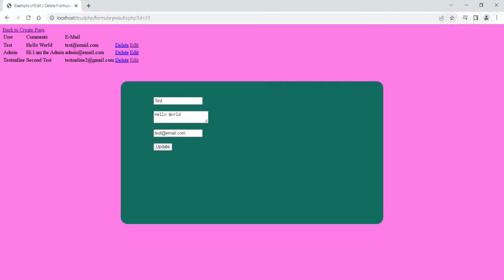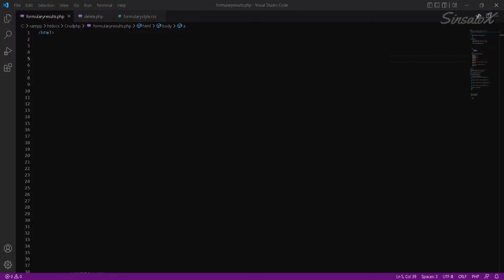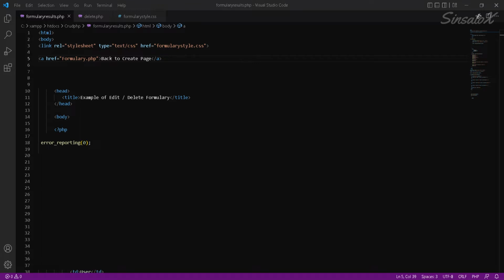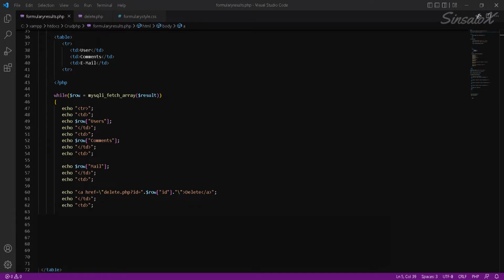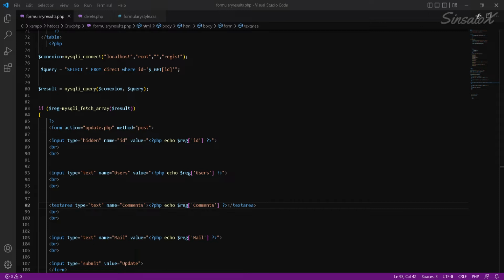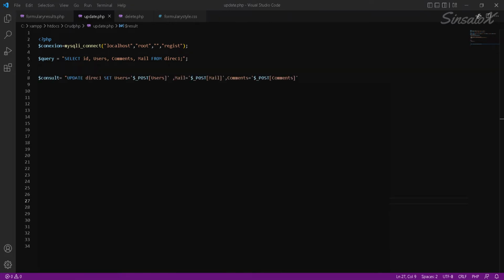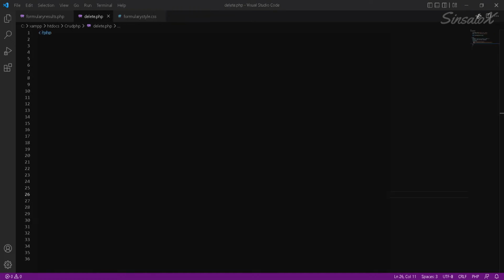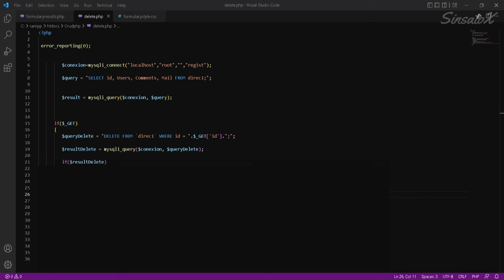CRUD PHP - See - Edit - Delete - [Part 2/2]